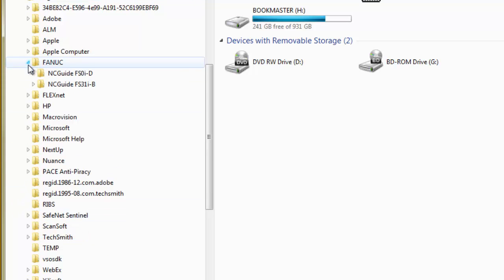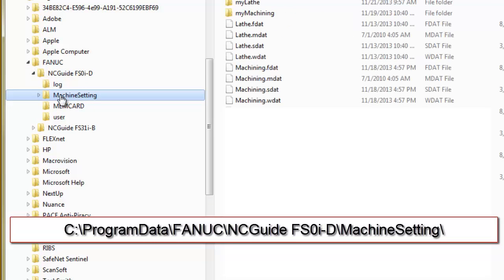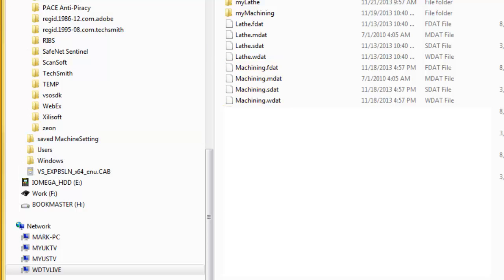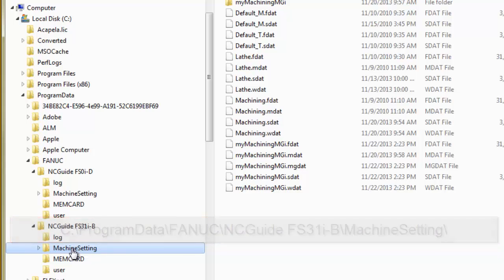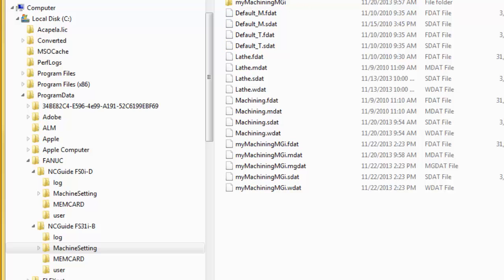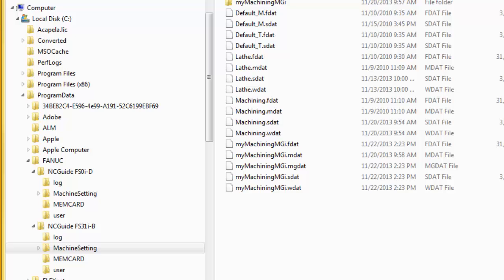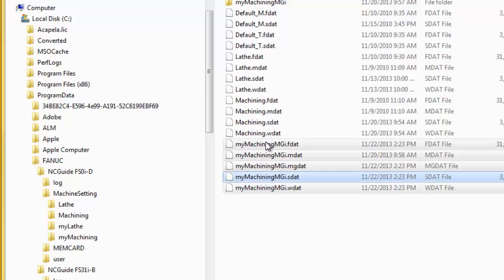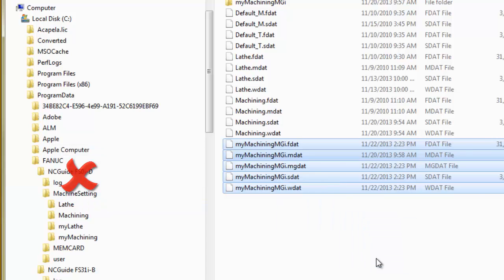NCGuide Tutorial 2 - Machine Compositions - Part 6 of 6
Part 6 of this NCGuide tutoral describes machine composition files. Best viewed in the large player in 720p.